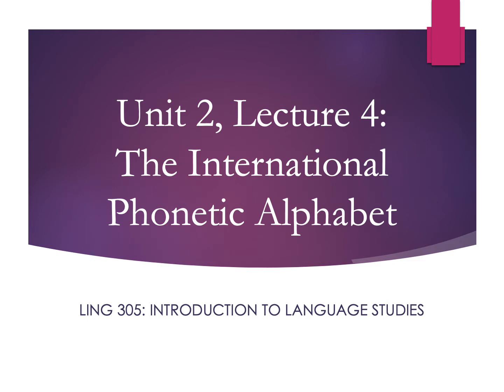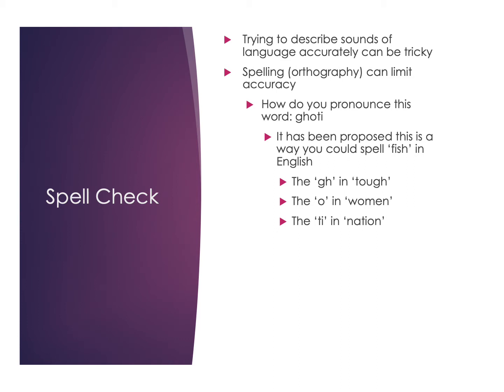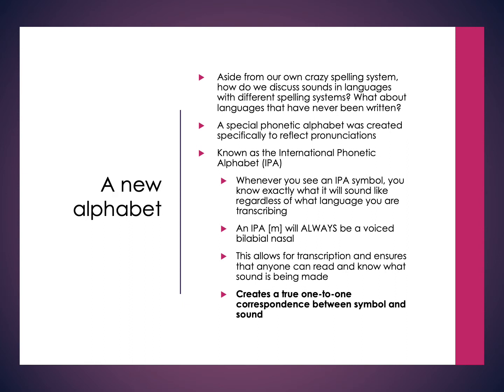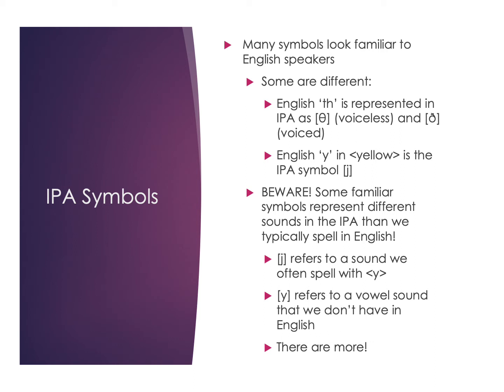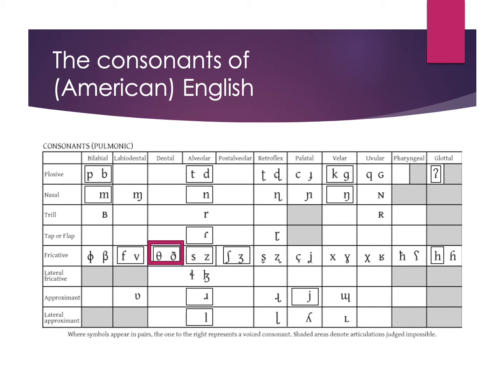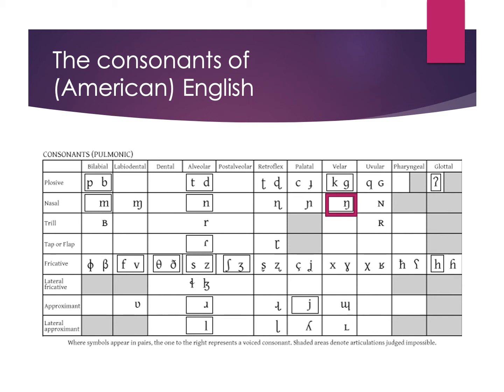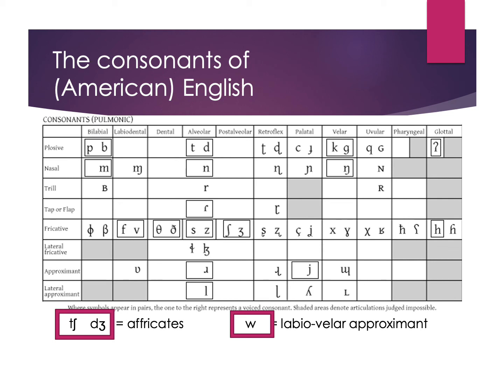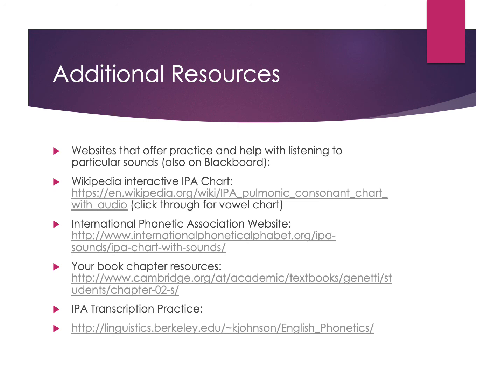LING 305 Lecture 2.4 The IPA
Unit 2, Lecture 4: The International Alphabet: Consonants. Created for Boise State Linguistics 305